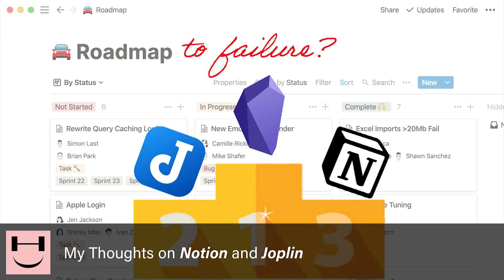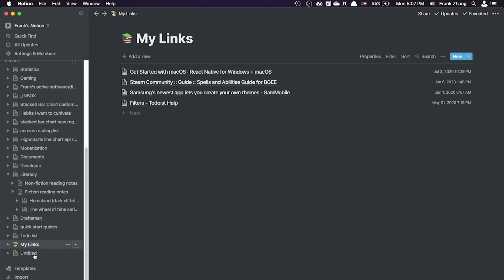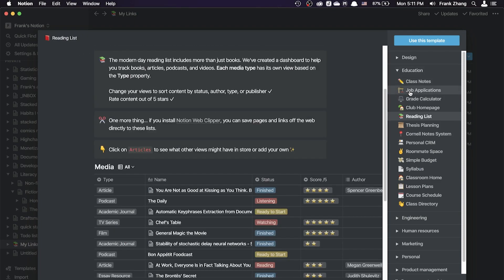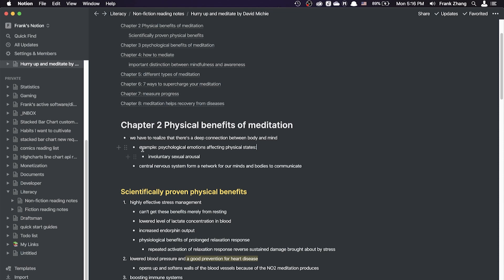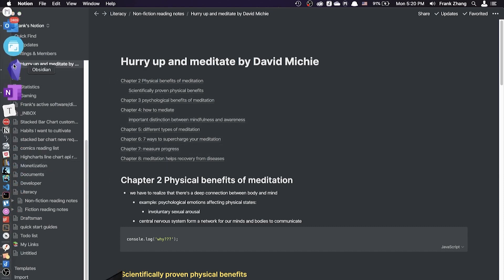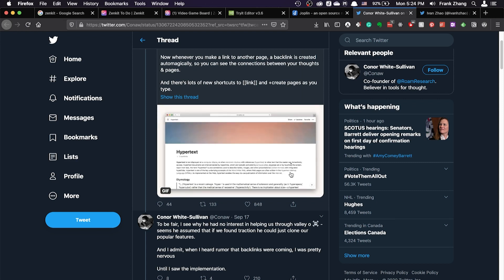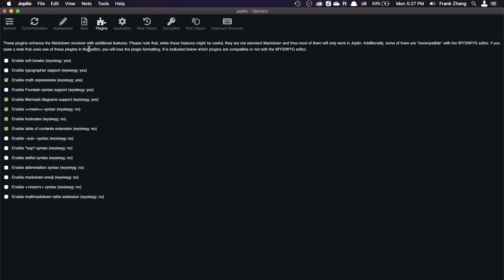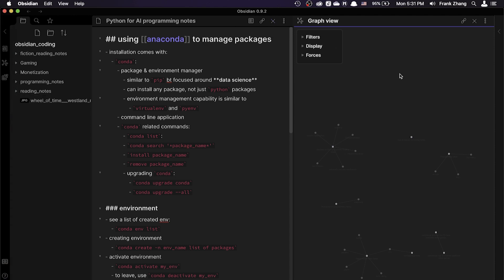My thoughts on Notion and Joplin for note-taking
In today's video, we discuss the feasibility of using Notion and Joplin for programming related note-taking.